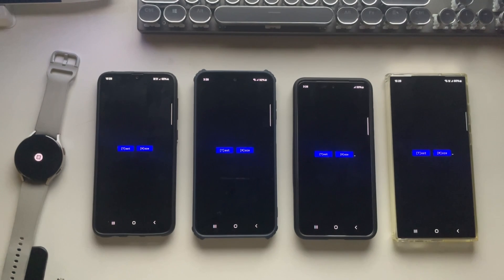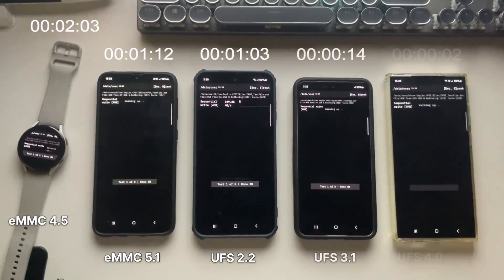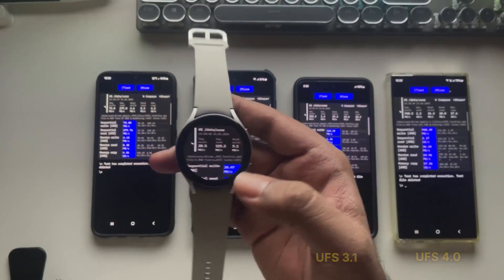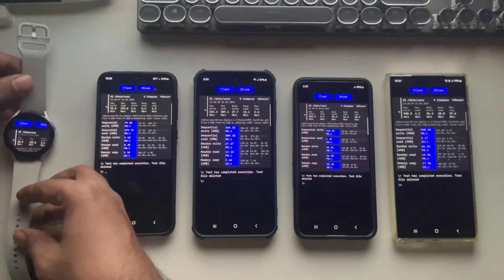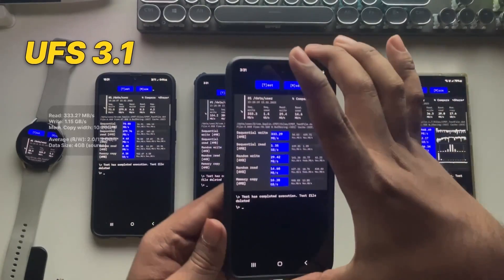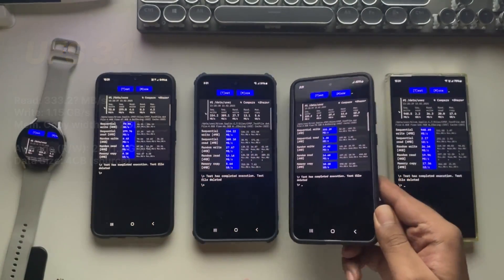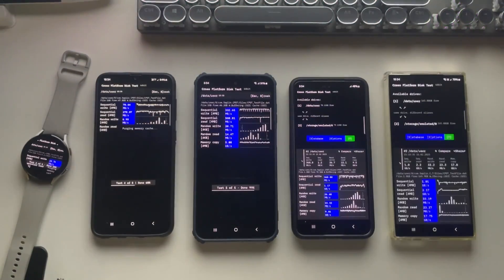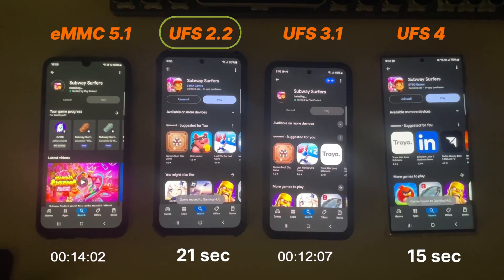Smartphone Storage Speed Test: eMMC vs UFS 2.2 vs UFS 3.1 vs UFS 4.0!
In this video, I’ll be testing eMMC 4.5, eMMC 5.1, UFS 2.2, UFS 3.1, and the latest UFS 4.0 to compare their read, write, and memory copy speeds. I’ll also run app installation speed tests to see how storage affects real-world performance. 📊

Phones used in this Video:
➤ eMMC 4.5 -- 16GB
Samsung Galaxy Watch 4 - Exynos w920 Dual, ARM64 v7a Cortex A55, 1.5GB LPDDR4 RAM
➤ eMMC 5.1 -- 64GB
Samsung Galaxy A30 - Exynos 7904, ARMv8.2a Cortex A73, 4GB LPDDR4X RAM
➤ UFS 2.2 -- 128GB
Samsung Galaxy A35 - Exynos 1380, ARMv8.5a Cortex A78, 6GB LPDDR4X RAM
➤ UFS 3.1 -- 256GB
Samsung Galaxy S21FE - Snapdragon 888 AIE, ARMv8.5 Cortex X1, 8GB LPDDR5 RAM
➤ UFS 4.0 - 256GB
Samsung Galaxy S24 Ultra - Snapdragon 8Gen3, ARMv9.2 Cortex X4, 12GB LPDDR5X RAM

📌 Note: If you're looking for a new phone, knowing your storage type can help you decide. For gaming and multitasking, UFS 3.1 or higher is the way to go. If you're a casual user, UFS 2.2 still does the job.